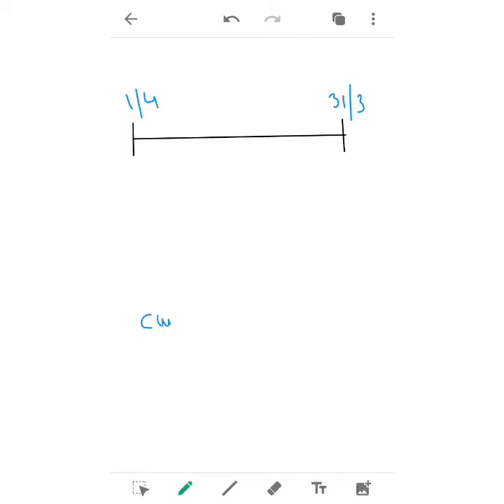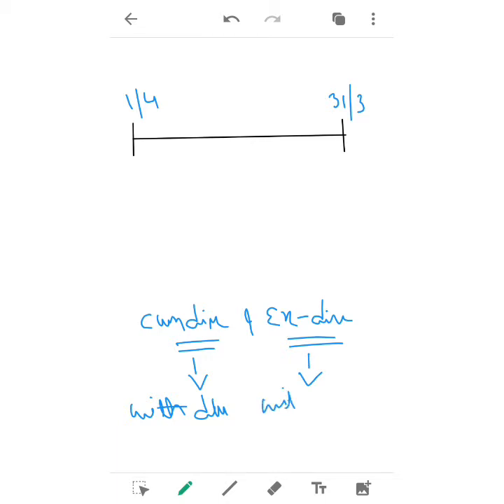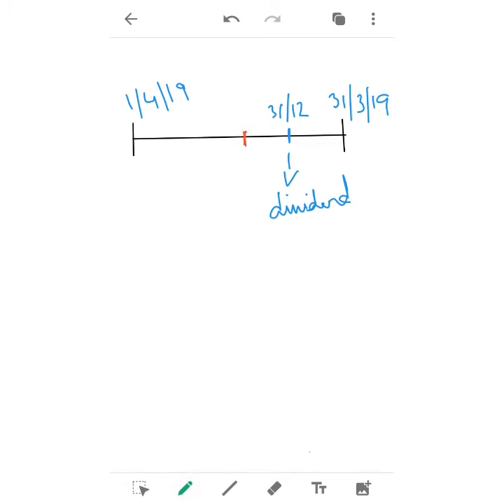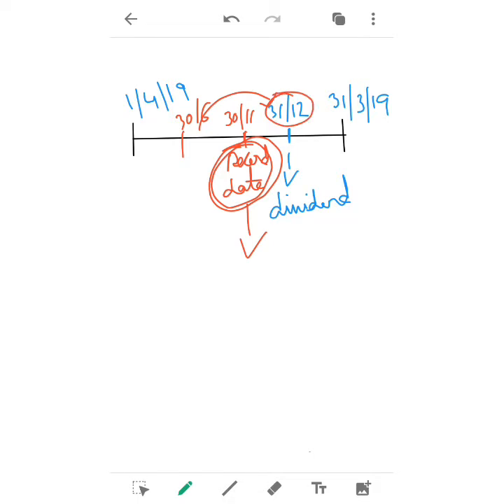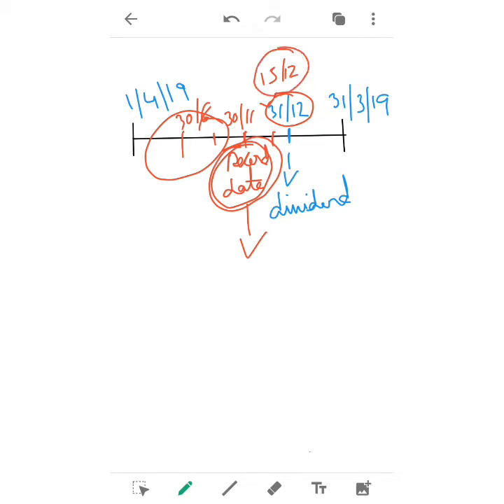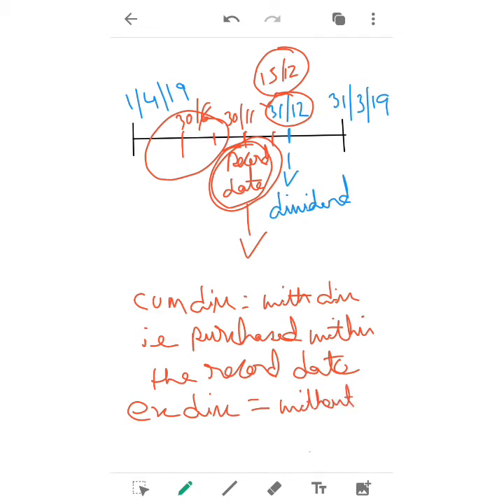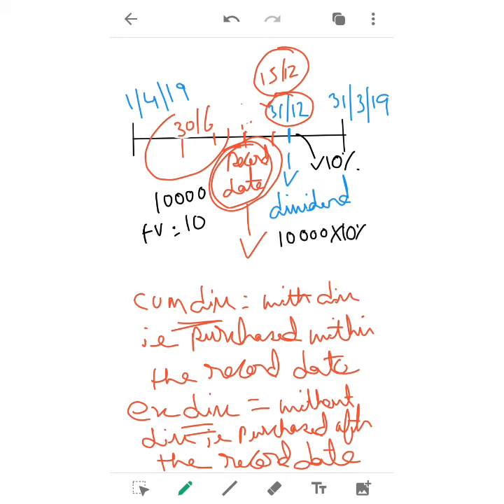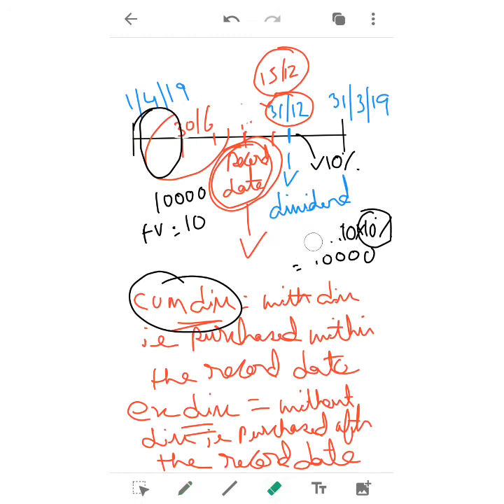what is Cum dividend and Ex dividend.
hello everyone! this is a small topic that one should know before investing in shares  to avail the benefit of dividend which is declared by company. I hope I was clear enough to explain. Thank you.